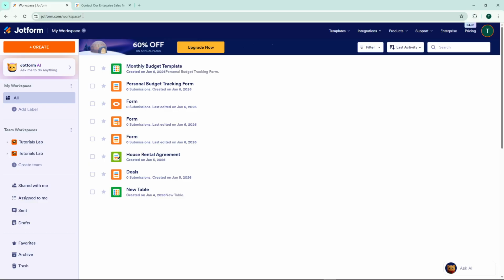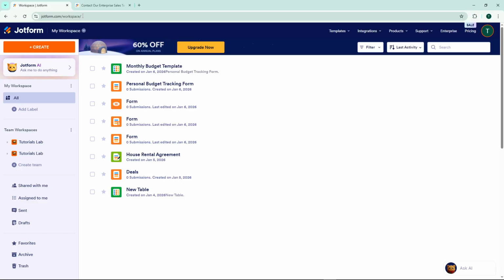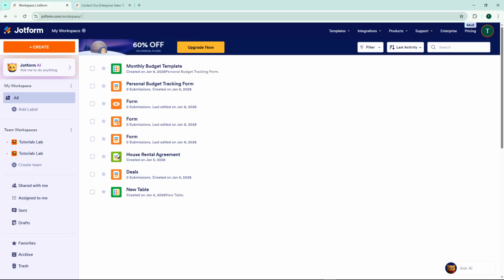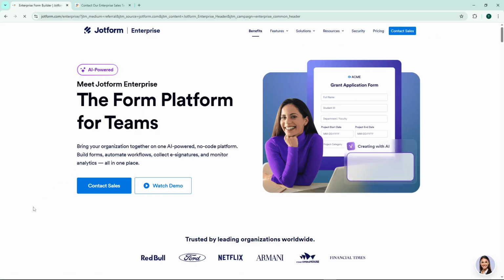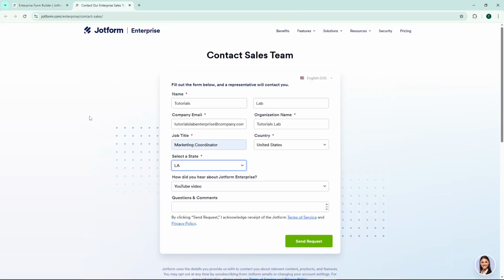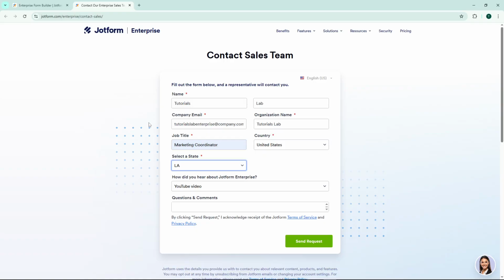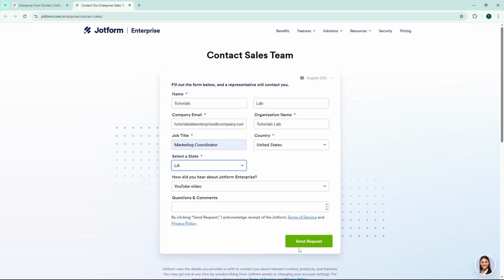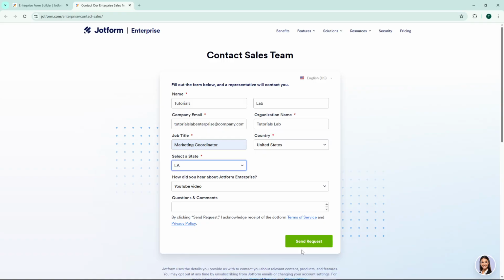How To Use Jotform Enterprise Account (Tutorial 2026)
Along the way, you'll learn how to use Jotform Enterprise account, Jotform Enterprise platform tutorial, getting started with Jotform Enterprise, Jotform Enterprise features explanation guide, manage Jotform Enterprise user access, set up Jotform Enterprise forms, Jotform Enterprise administration walkthrough, activate Jotform Enterprise advanced features, Jotform Enterprise account setup guide, best practices for Jotform Enterprise, understanding Jotform Enterprise capabilities, how to utilize Jotform Enterprise effectively